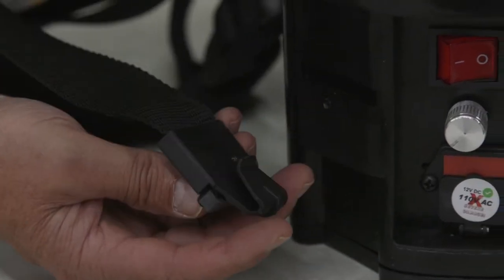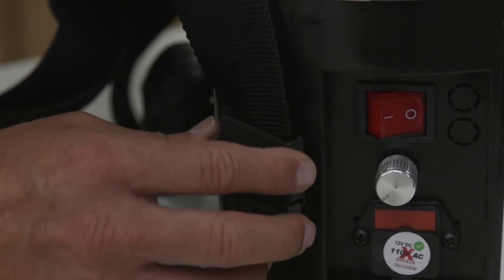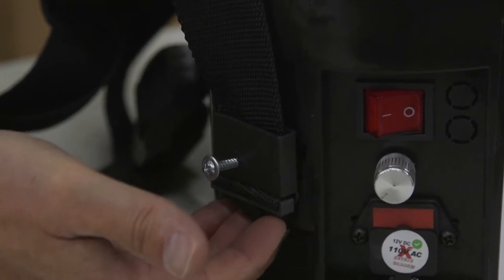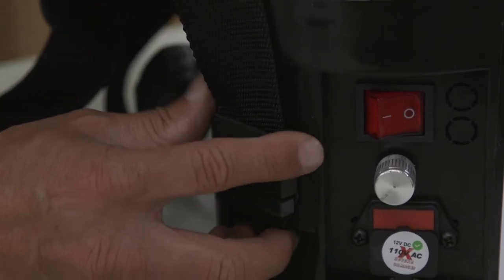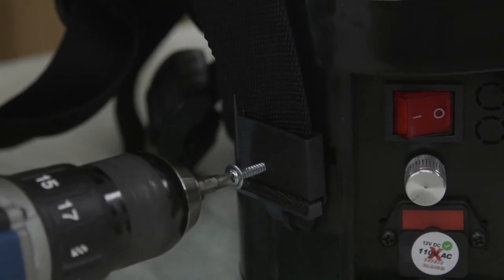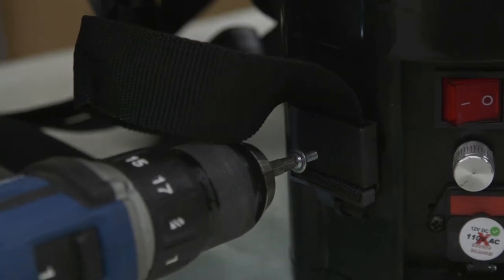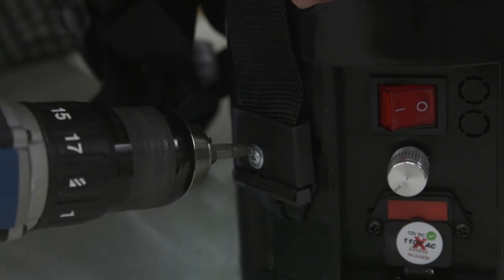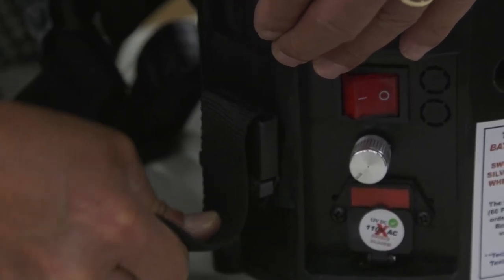Securing Shoulder Strap Anchor Screws On The M4 Backpack Sprayer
In this video, Lance explains how to solve the problem of a screw coming loose on a should strap hooks on the M4 backpack sprayer.

Each of the steps has a plastic hook that locks onto the bottom edge. If your strap comes loose, be sure to place your anchor and secure the screw in place.

Since we are a small family run business we are able to offer responsive, personalized care. We love helping customers!